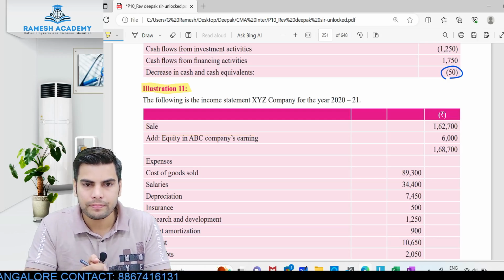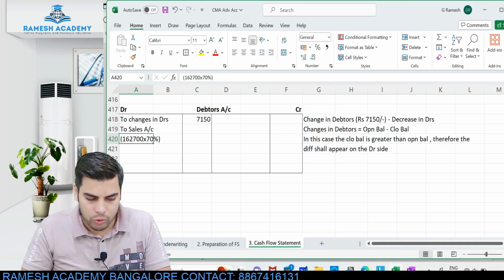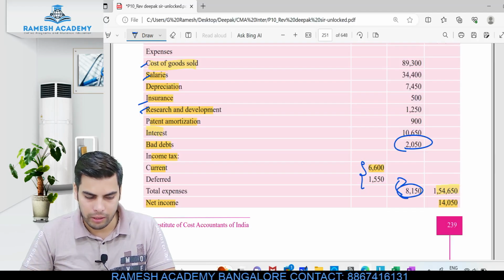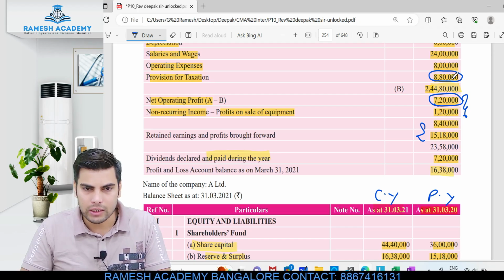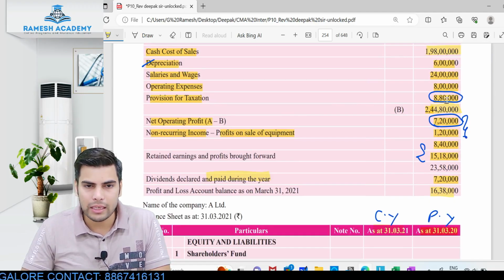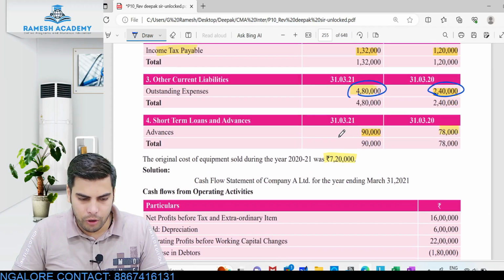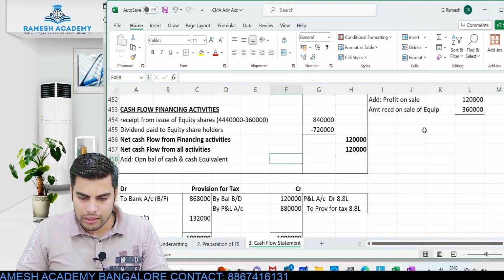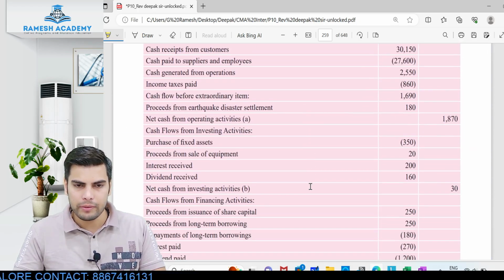CMA Inter Group 2 | Corporate Accounting | Cash Flow Statement Class 2 Problems in English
YouTube Description for CMA Inter Group 2, Paper 10 - Corporate Accounting
📌 CMA Inter - Group 2, Paper 10
📌 Corporate Accounting (As per New Syllabus 2022)
📌 Covered 100% syllabus from CMA Institute Material
📌 Classes in English by Deepak Chouhan D

🔹 Cash Flow Statement Problems Explained in English
🔹 Understanding Cash Flow from Operating, Investing, and Financing Activities
🔹 Preparation of Cash Flow Statement as per AS-3
🔹 Indirect & Direct Method of Cash Flow Calculation
🔹 Step-by-Step Solved Problems for Exam Preparation
🔹 Practical Insights with Real-Life Applications

✔️ CMA Inter students preparing for Group 2
✔️ Commerce students learning cash flow statements
✔️ Anyone needing conceptual clarity on cash flow problems

✅ Concept-based learning with detailed explanations
✅ Covers 100% syllabus from CMA Institute Material
✅ Includes solved problems for better understanding
✅ Taught in English for easy comprehension